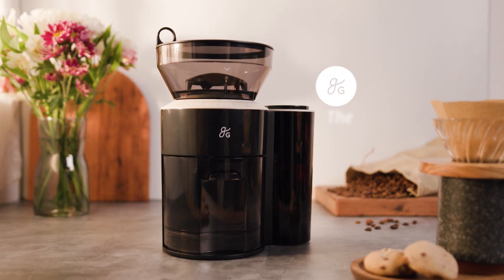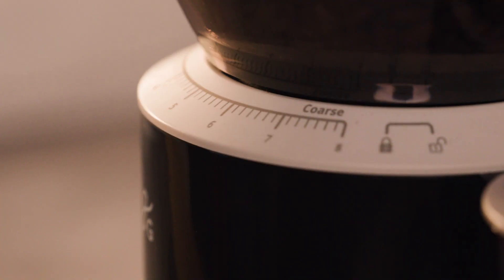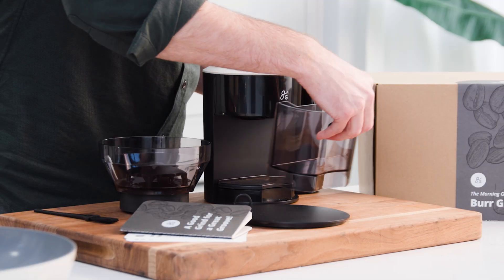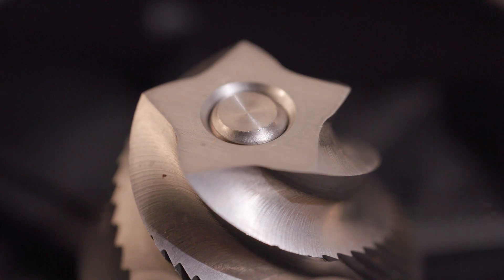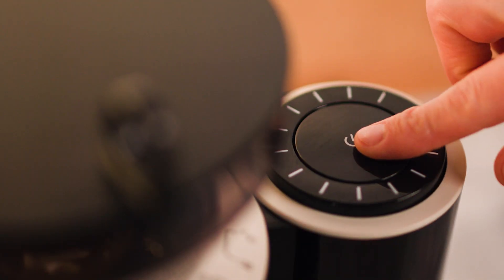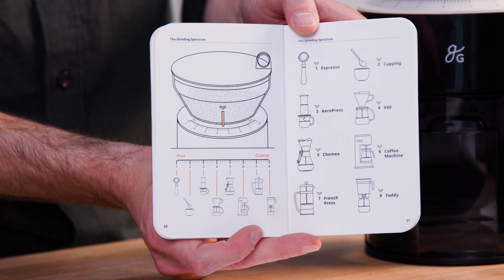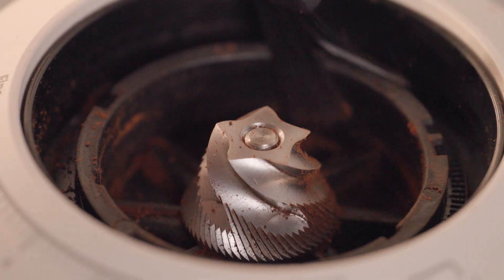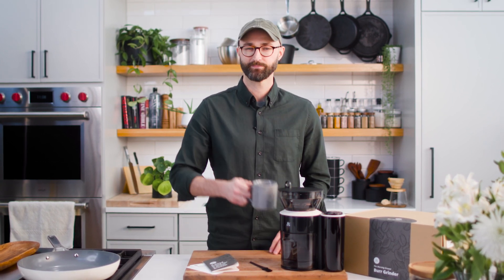From Espresso to Cold Brew This Burr Coffee Grinder Does It All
Set the tone with The Morning Groove coffee grinder and make the daily grind good. Get a precise grind for the perfect cup, using any brew method! Whether you need an espresso grinder or something for the coarseness of cold brew, The Morning Groove has got the grind for you. Featuring a built in coffee scale for consistently dosed batches!